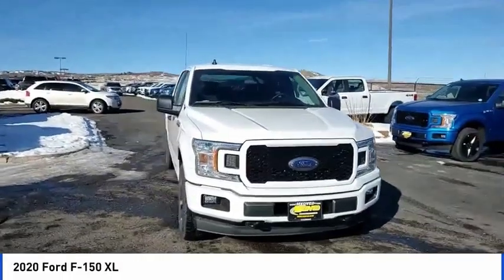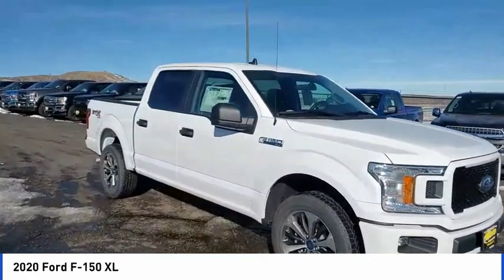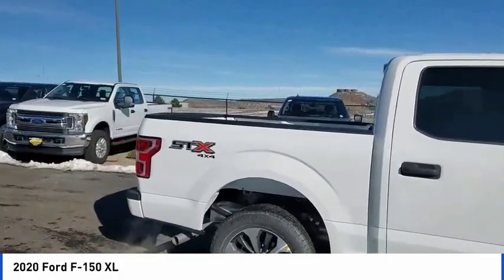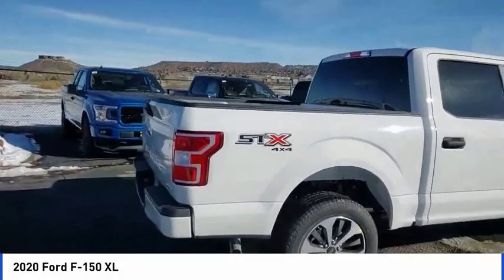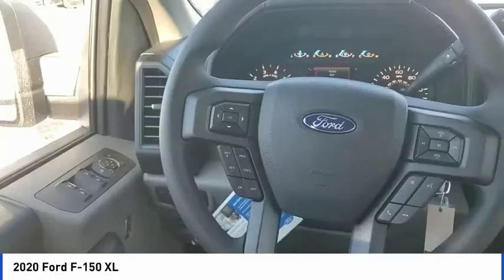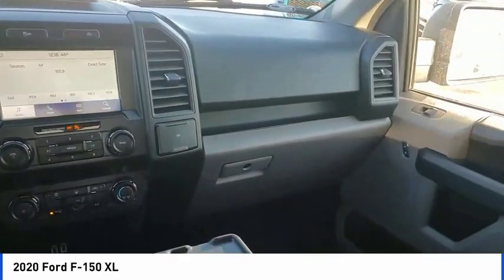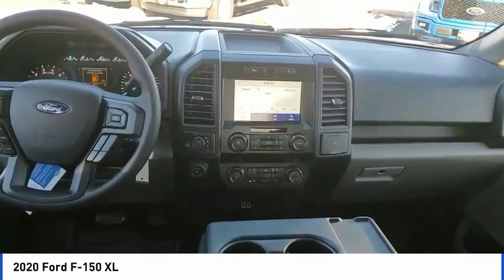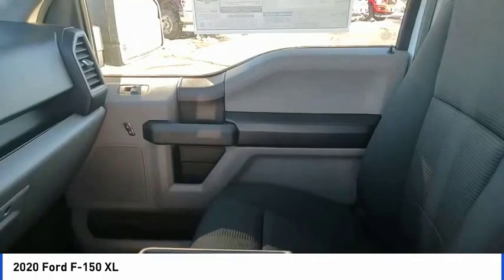2020 Ford F-150 Castle Rock CO F7235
Medved Ford
1404 S Wilcox St

4D SuperCrew, EcoBoost 3.5L V6 GTDi DOHC 24V Twin Turbocharged, 4WD, Oxford White, 4.2 Productivity Screen in Instrument Cluster, Body-Color Front & Rear Bumpers, Body-Color Surround w/Black Mesh Insert Grille, Box Side Decals, Class IV Trailer Hitch Receiver, Cruise Control, Driver/Passenger Seat Back Pocket, Equipment Group 101A Mid, Fog Lamps, FordPass Connect 4G Wi-Fi Modem, Illuminated Entry, Manual Driver/Passenger Lumbar, MyKey, Perimeter Alarm, Power Door Locks, Power Front & Rear Windows, Power Glass Sideview Mirrors w/Black Skull Caps, Power Tailgate Lock, Pro Trailer Backup Assist, Rear Window Defroster, Rear Window Fixed Privacy Glass, STX Appearance Package, SYNC, SYNC 3, Trailer Tow Package, Trailer Tow Package w/101A, Unique Sport Cloth 40/20/40 Front-Seats, Upgraded Front Stabilizer Bar, Wheels: 17 Silver Painted Aluminum, XL Power Equipment Group, XL Sport Appearance Package. America's Best Selling Vehicle! 2020 Ford F-150 XL Oxford White EcoBoost 3.5L V6 GTDi DOHC 24V Twin TurbochargedbrbrAll prices include a $699 Dealer Handling fee. Price does not include Tax, Title and License. Price includes Dealer Handling Fee of $699 and: $750 - Bonus Customer Cash. Exp. 01/02/2020, $1,000 - F-Series Retail Customer Cash. Exp. 01/02/2020